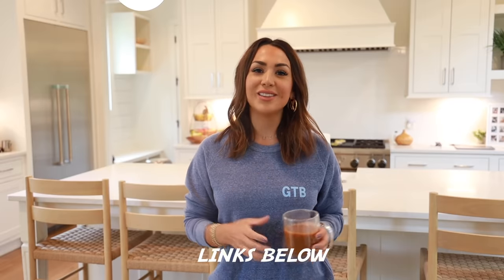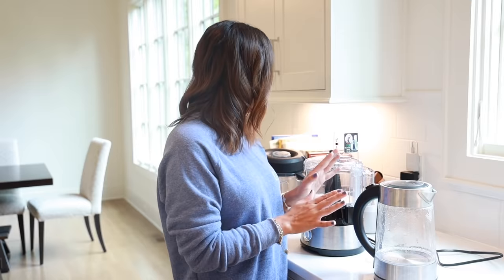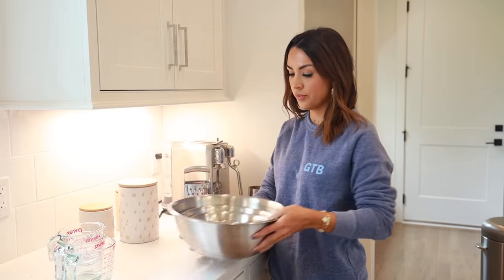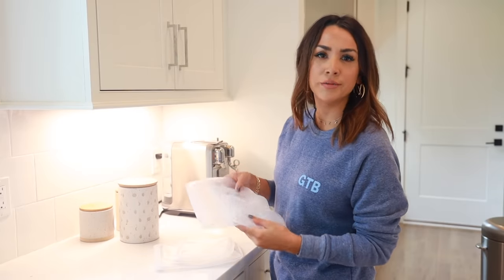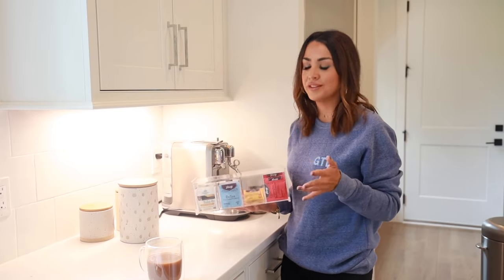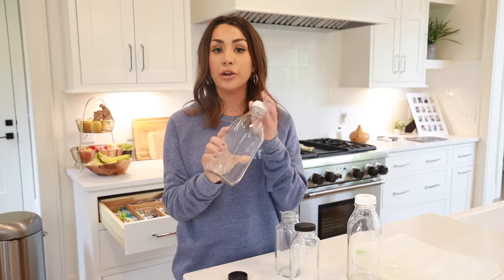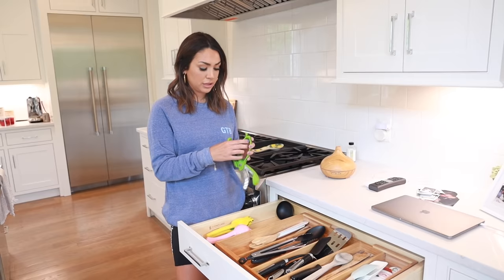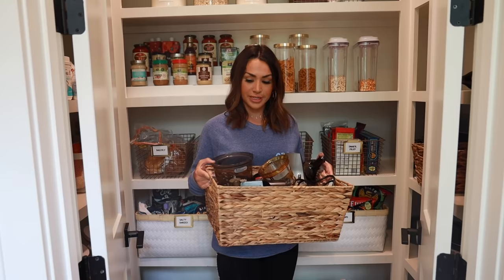AMAZON KITCHEN ESSENTIALS YOU NEED!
Preorder begins on Friday!

Products Mentioned

Food Processor
Tea Kettle
Medical Medium
Measuring Cups
Cheese Grater
Storage Bags
Storage Containers
Latte Mug
Espresso Mug
Tea Organizer
Glass Jar
Glass Jug
Glass Straws
Nut Bag
Drawer Organizer
Knife Block
Lemon Squeezer
Salad Sheers
Clear Cookie Jar
Clear Cereal Container

ALEXANDREASTYLE - Free clip kit with $150 purchase